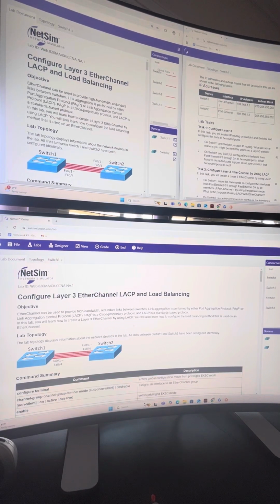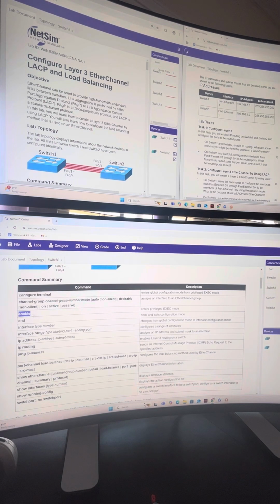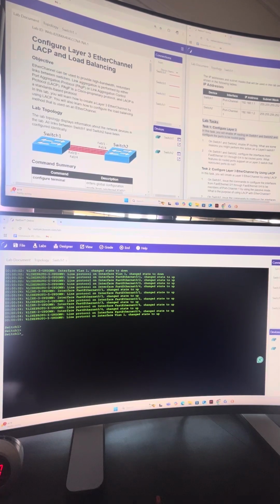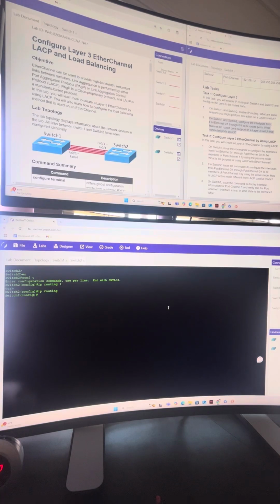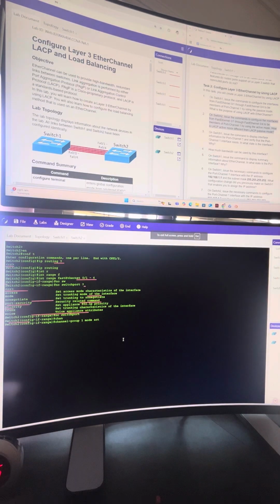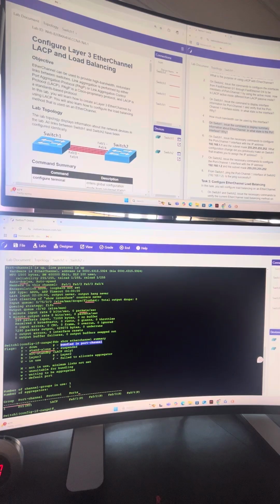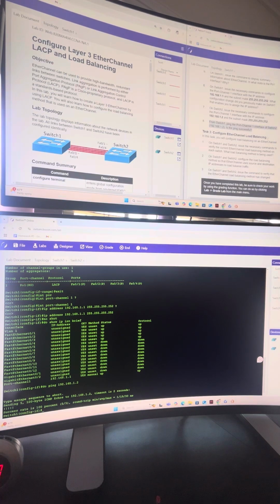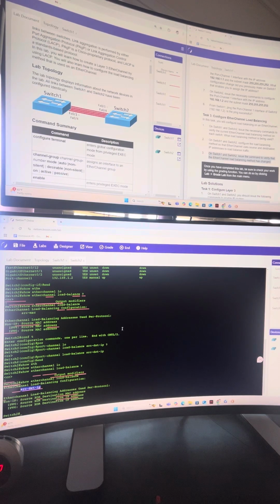Configuring Layer 3 EtherChannel LACP and Load Balancing Boson NetSim Lab